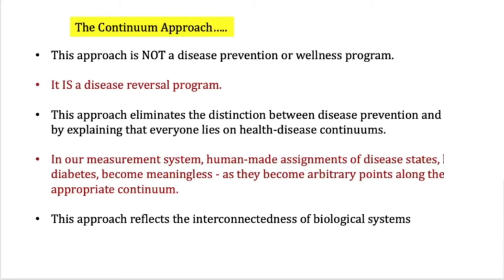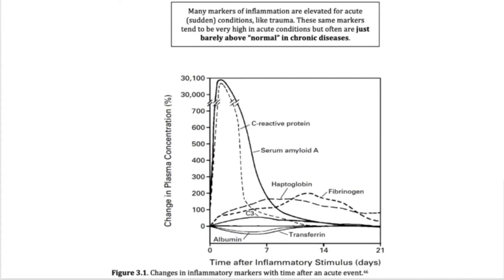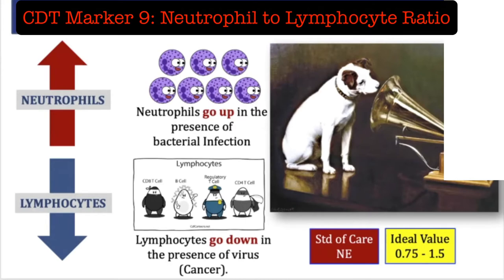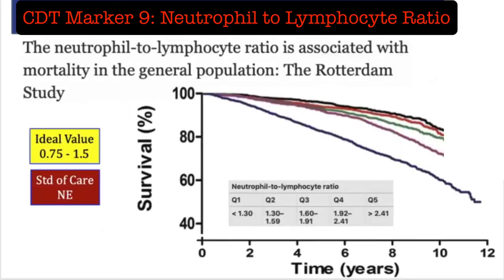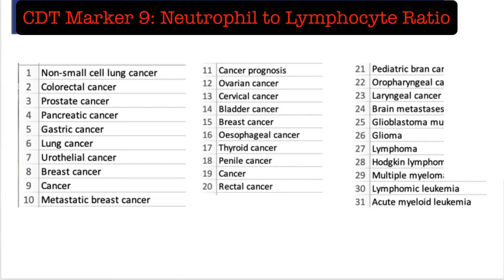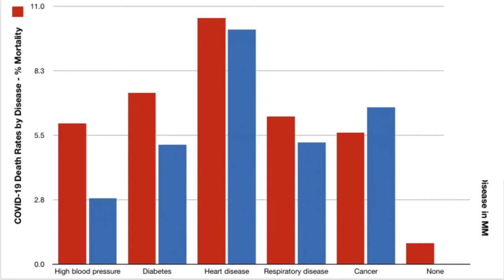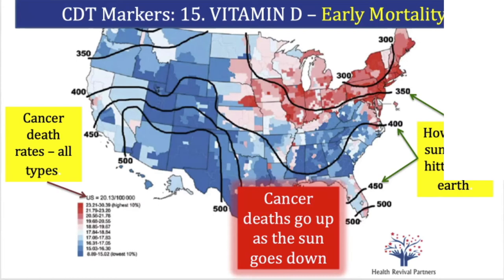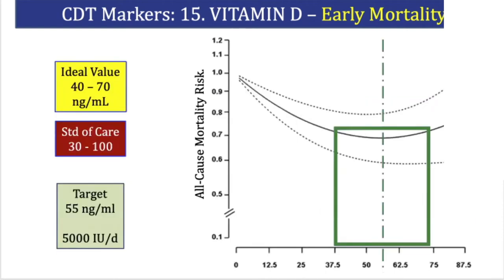Cancer Biomarkers - NLR & Vitamin D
Drs. Lewis and Carter discuss how YOU can take control over cancer risk. They discuss the markers Neutrophil to Lymphocyte Ratio (NLR) and Vitamin D. You will learn about Vitamin D in a whole new light. Also, the NLR is probably the most predictive marker for Cancer risk and prognosis. NLR is also a MODIFIABLE risk factor. Thus, you have control over your Cancer risk and prognosis.